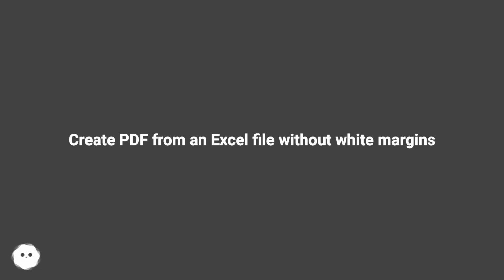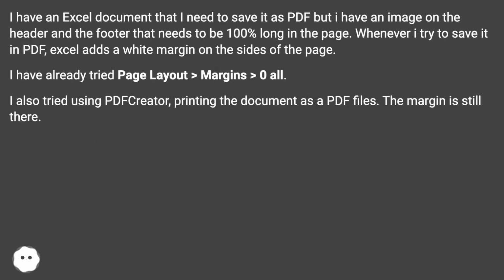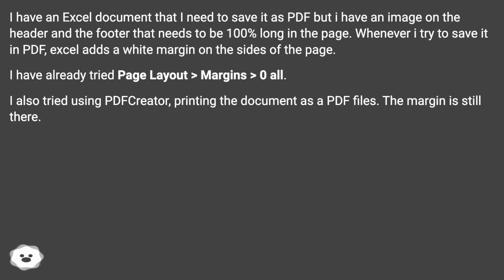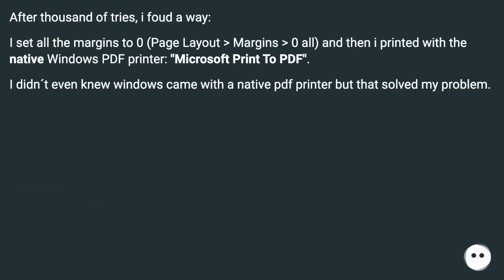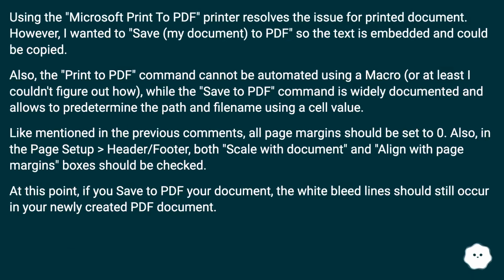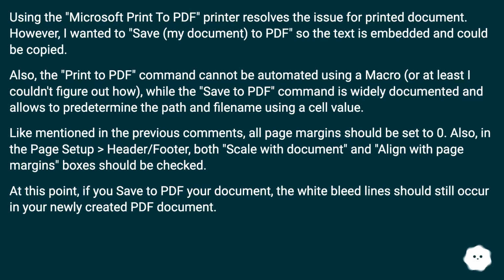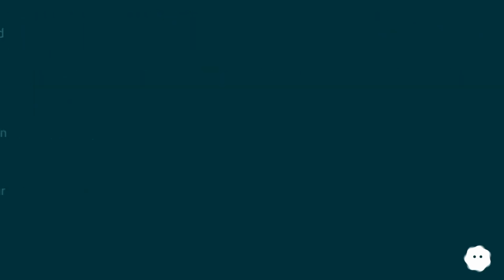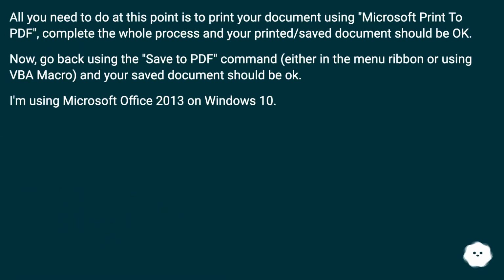Create PDF from an Excel file without white margins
Chapters
00:00 Create Pdf From An Excel File Without White Margins
00:32 Accepted Answer Score 7
00:55 Answer 2 Score 0
01:59 Answer 3 Score 0
02:16 Thank you